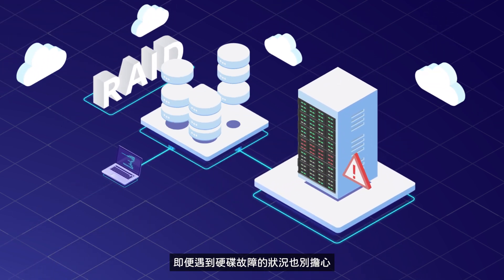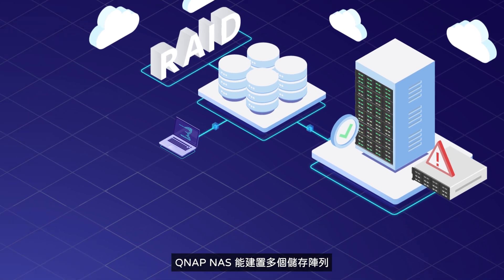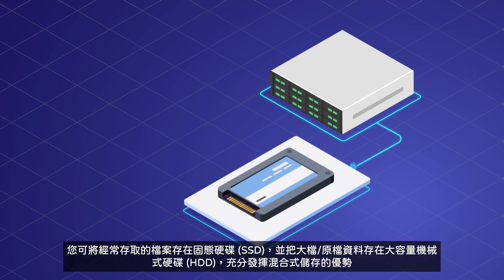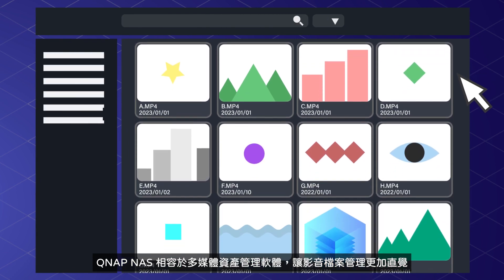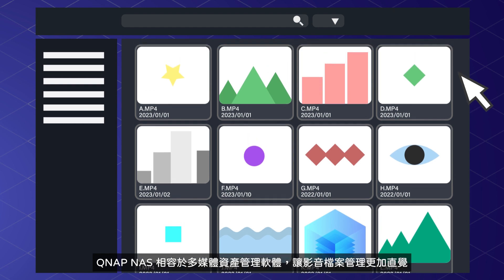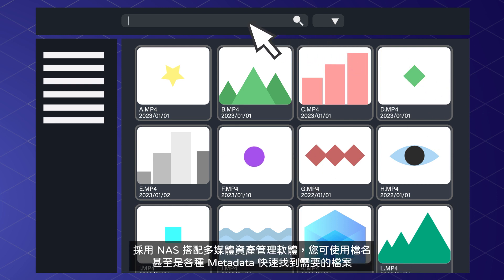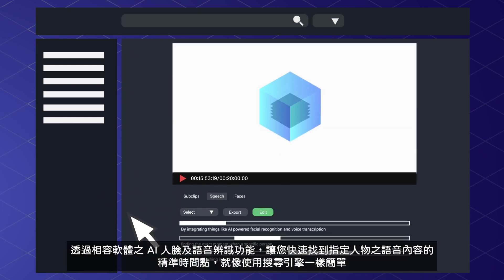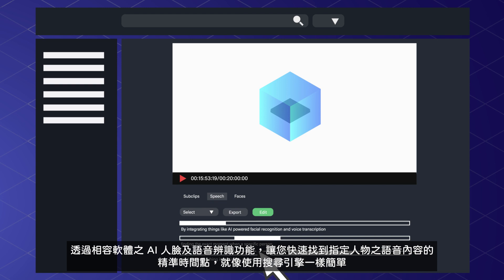QNAP | 多媒體資產管理與儲存方案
QNAP Media Asset Management Solution / MAM Solution

QNAP 高速 NAS 解決方案能夠和多媒體資產管理平台整合協作，讓影音檔案管理更加直覺。採用 NAS 搭配多媒體資產管理軟體，您可使用檔名、甚至是各種 Metadata 快速找到需要的檔案。透過相容軟體之 AI 人臉及語音辨識功能，讓您快速找到指定人物之語音內容的精準時間點，就像使用搜尋引擎一樣簡單！

無論是 TB 級或 PB 級儲存方案，QNAP NAS 幫助您存取檔案更流暢，團隊協作效率更快更好。